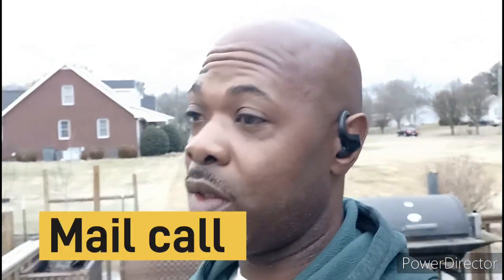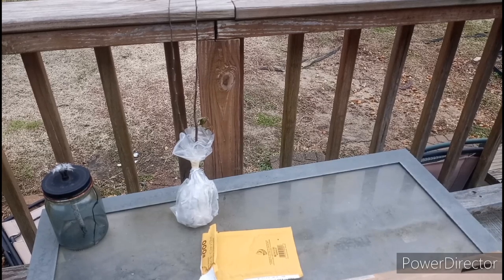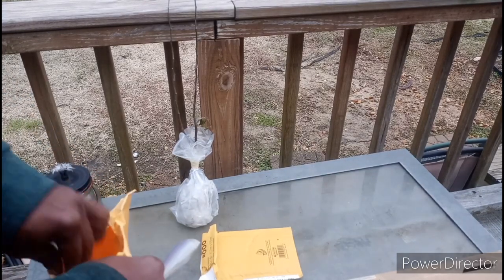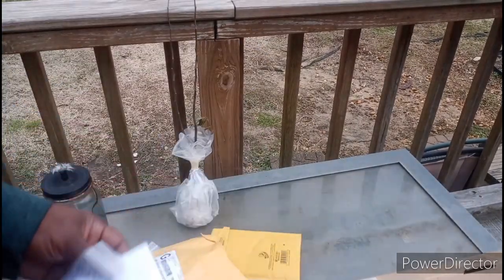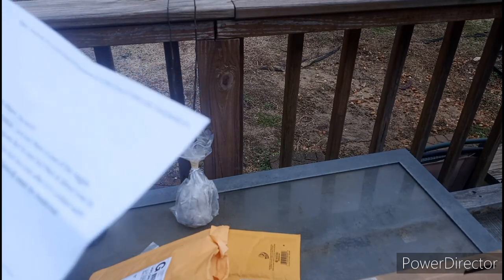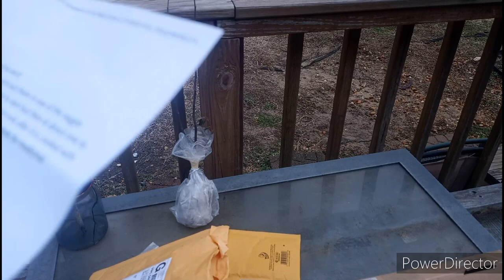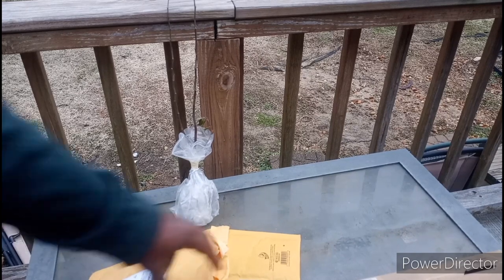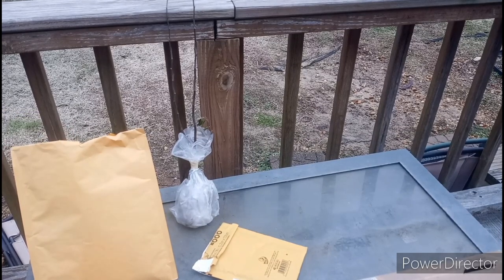Special Delivery! Unboxing Surprise Mail from YouTube Fam Sue Miller!"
Description:
📬 Dive into the excitement as we unbox a delightful surprise from our wonderful YouTube family member, Sue Miller! 🎁 Join me in this heartwarming journey of discovery and connection. Witness the joy, laughter, and genuine moments that make our community special.

- Unboxing
- Surprise Mail
- Sue Miller
- YouTube Family
- Community Connection
- Heartwarming
- Vlog